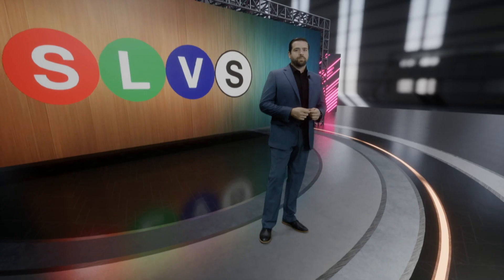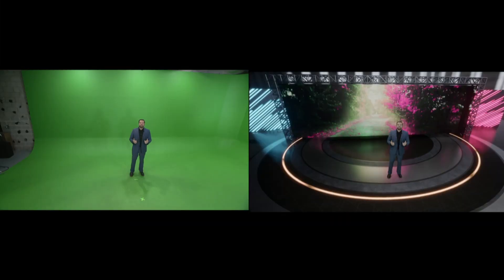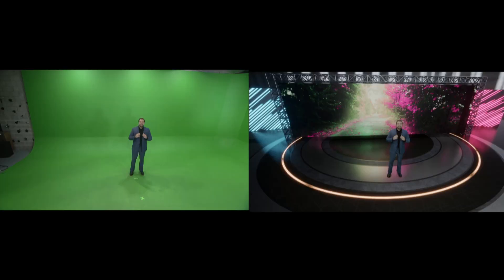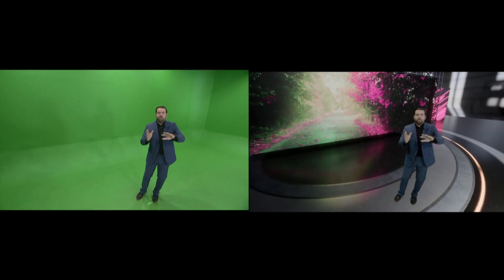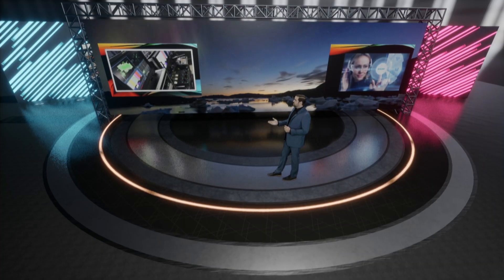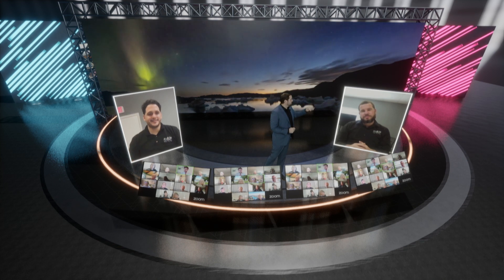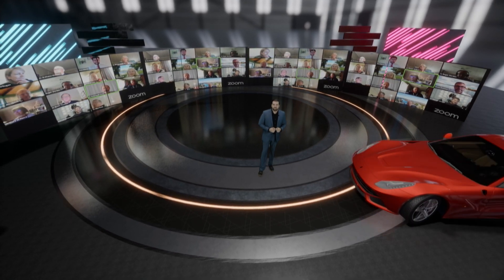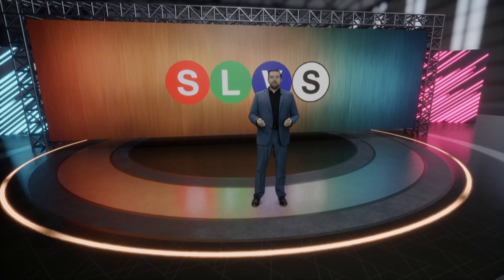Real-Time Augmented Reality with Vive Camera Tracking and Unreal Engine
Real-Time Augmented Reality with Vive Camera Tracking system and  Interactive virtual experience,
using Camera Sony HXC FB80 1080p 59.94 fps and Fujinon HA lens